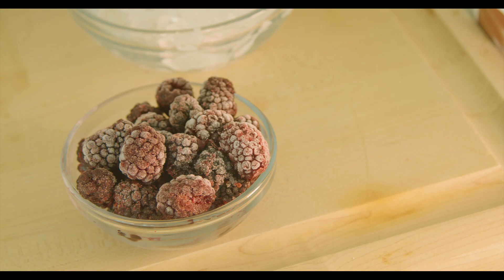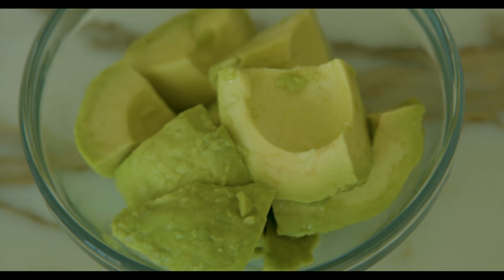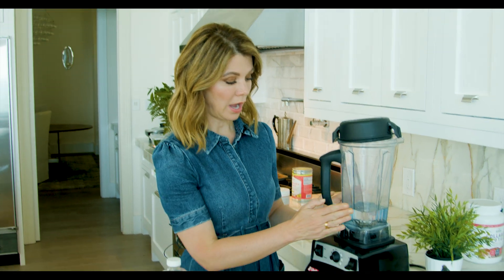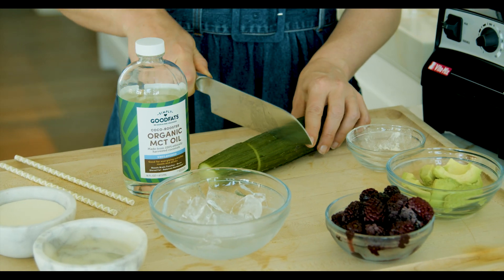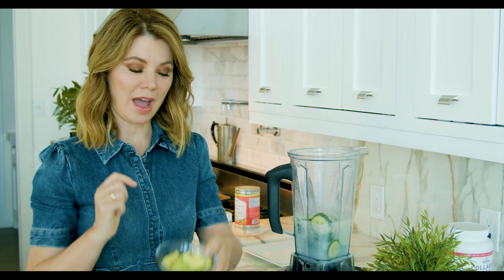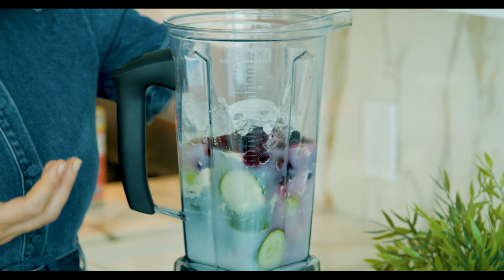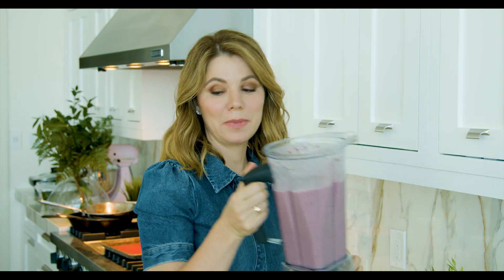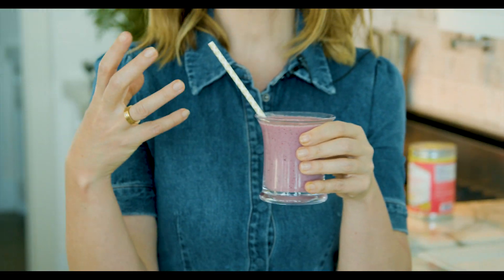Creamy Keto Blackberry Smoothie Recipe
Recipe:
Serves 4

1 Medium sized cucumber (ends removed)
1 Avocado
1 cup frozen blackberries
Up to 1/4 cup whole-food MCT oil (or coconut butter or oil)
2 scoops of fiber powder
1 cup heavy cream
2 cups water
1 cup ice cubes
4 servings collagen powder (optional)

*Please ingredients in blender, and blend on high until well mixed, about 30 seconds.

Time for another keto smoothie recipe to add to our long list of keto and healthy fat-inspired recipes! This is one of my new favorites inspired by my new book High Fiber Keto as it is not only a combination of wonderful creamy ingredients like avocado and heavy cream (feel free to substitute coconut cream if you’re not a fan of dairy), that are both satiating and healthy forms of fat and fiber, and not forgetting MCT with its myriad health benefits, but it also has some other additions that make it quite unique. As the name suggests, this is a creamy keto smoothie recipe, one that is at once refreshing and delicious and yet creamy and decadent, but this smoothie’s also full of other nutrients in the form of structured water. Cucumber, for example, while not commonly associated with smoothies, is a wonderful addition both with its refreshing taste contrasted against the creaminess and sweet tartness of blackberries, and is also an easy to find source of structured water which we talked about in detail in the last keto video post, “How to Avoid Keto Flu”, which if you haven’t seen I definitely encourage you to check out. Structured water or gel water will really hydrate you at a cellular level which is key when doing the keto diet. Add to the mix some tangy and sweet blackberries (organic if you can find them), and you have yourself a one of a kind, delicious smoothie. The amount of nutrients contained in this little refreshing concoction is mind-blowing and you can only imagine what it’s going to do to your body and health. As it that were not enough, I love the added convenience of being able to throw things in a blender and go. Whether you’re on the move or enjoying at home, eating as a snack or replacing a meal, this works on all levels and is a great addition to your keto lifestyle.

This particular recipe is from my book High Fiber Keto (link for pre-order above) and represents what I love about healthy eating with a little twist, of course. It’s so SIMPLE and doesn’t have to be complicated or time consuming. That’s a total misconception. Be on the lookout for more high fiber recipes coming soon!

So, gather the following ingredients, drop them in a blender, drink, enjoy, repeat. And, as with all healthy recipes on this channel, the idea is to make something that tastes good and is also good FOR you, something that sounds like an oxymoron, but it’s true; the best things for you often taste great. We’ve just been led to believe that so called “health food” is synonymous with tasting bad and that couldn’t be further from the truth. Just go back and see my other recipes and you’ll understand. Eat, drink, and be merry and well my friends. I’d love to hear your thoughts and suggestions and even learn about your own ways of boosting your health. By all means post it all below, I love to get feedback and read all your comments.
Be sure to check out other videos while you’re here and remember all video recipes are also on my
Of course, I always include the ingredients and instructions in the descriptions of each video so if you miss anything, it’s all there in writing for reference.
I post 3 videos per week on a wide variety of topics that are all based around bettering ourselves, so be sure to hit the notification button and get alerts sent to you to avoid missing out.

-Naomi

For more info, and to learn more about what products I have on offer, and to learn more about what we do, read blogs, find new and exciting recipes and SO much more, be sure to visit my website at…

High Fiber Keto